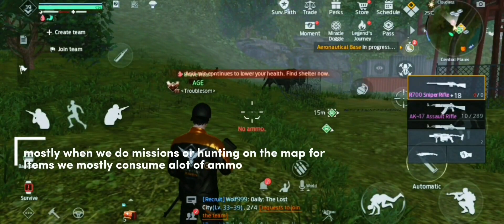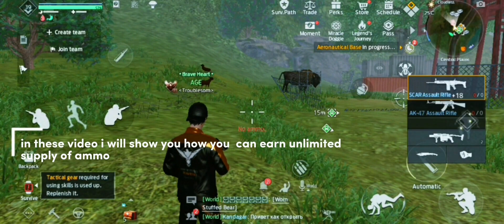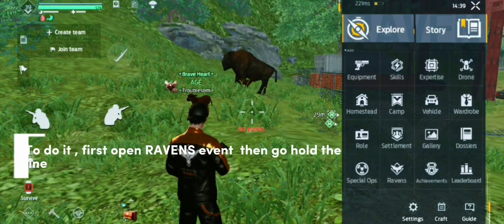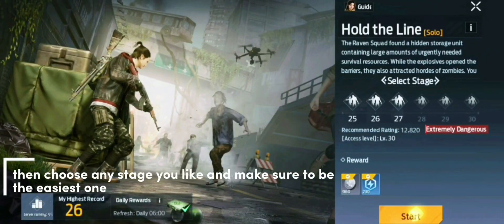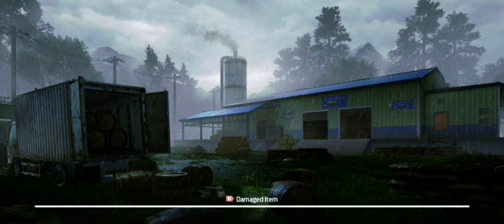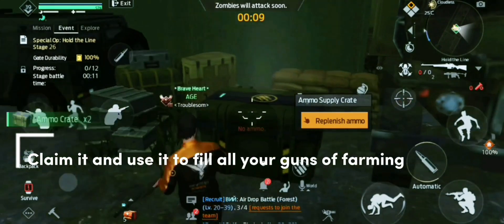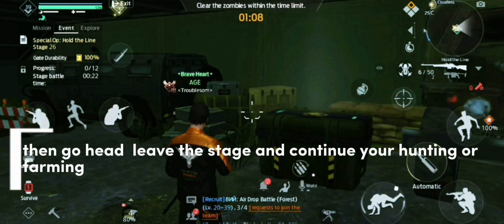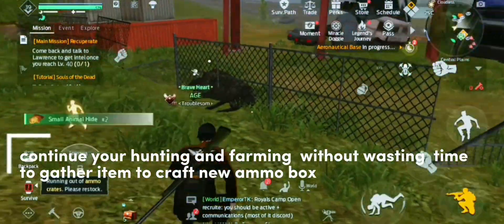Undawn gameplay, unlimited ammo Tip and Tricks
undawn unlimited ammo Tip and tricks